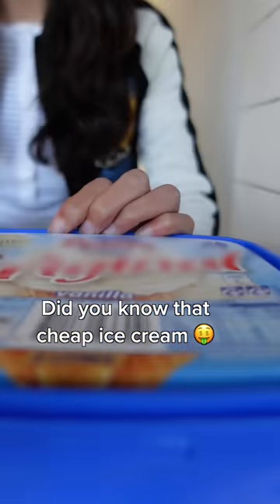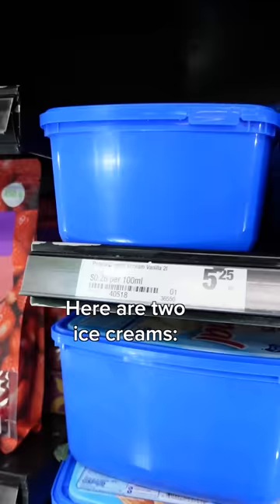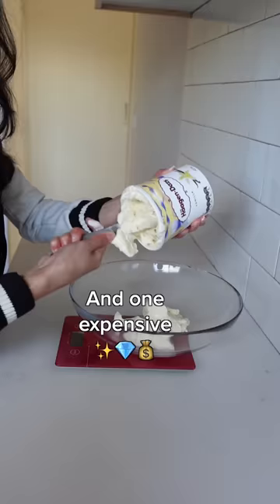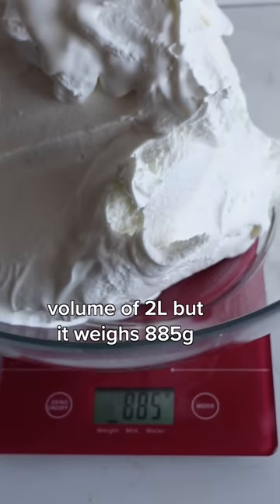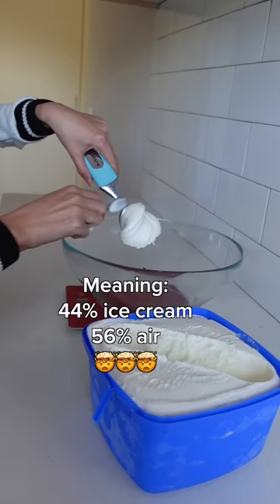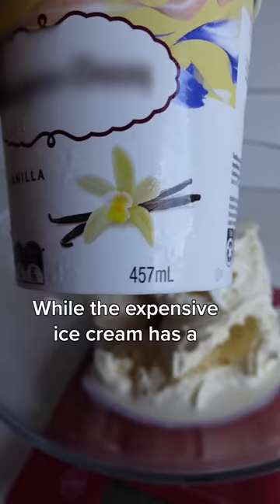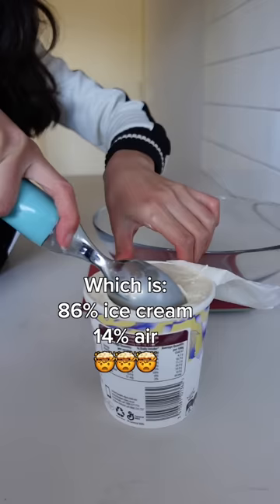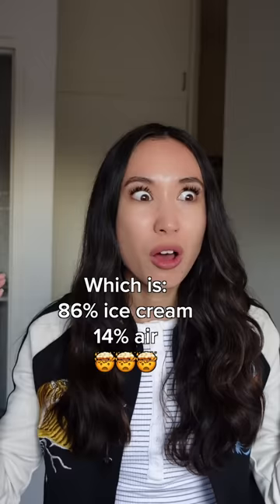Cheap Vs Expensive Ice Cream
Cheap vs expensive ice cream, did you know this???

📱 Free personal finance and investing tools:
🇦🇺🇺🇸🌏 Simply Wall St is a tool I use to research stocks.

📞 My utilities like phone, internet and electricity:
🇦🇺 Circles.Life my phone plan (cheapest on the market) - get 1 month for free
🇦🇺 Superloop my internet provider (cheapest and fastest NBN I've found) - $10 off your bill for 6 months

I acknowledge Aboriginal and Torres Strait Islander peoples as the traditional custodians of our land – Australia.